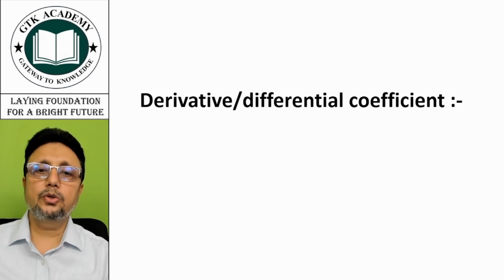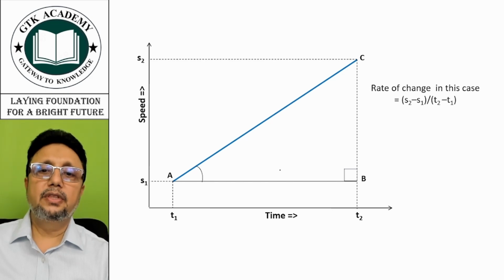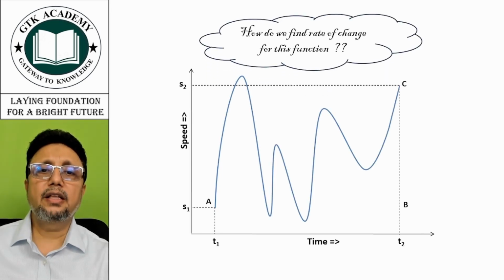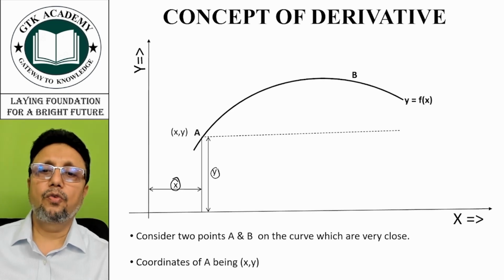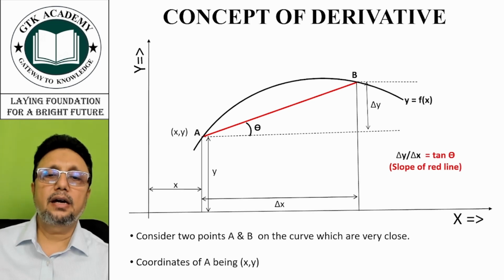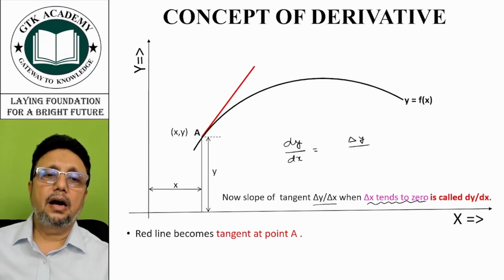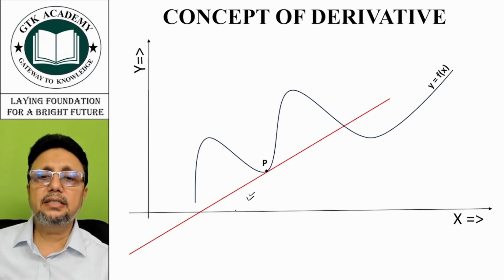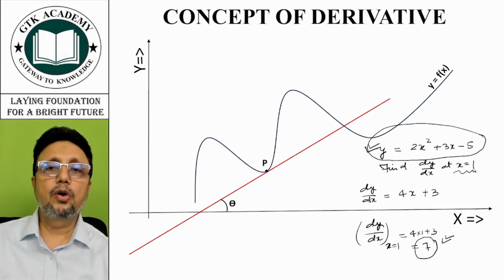Concept of Derivative (English)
In this video, we explore the concept of the derivative, a fundamental idea in calculus. You'll learn how derivatives measure the rate of change of a function, understand their geometric interpretation as slopes of tangent lines, and see practical examples to solidify your understanding for academic and competitive exams.